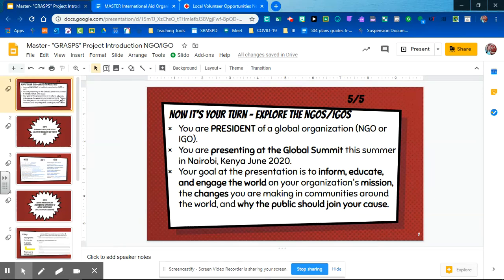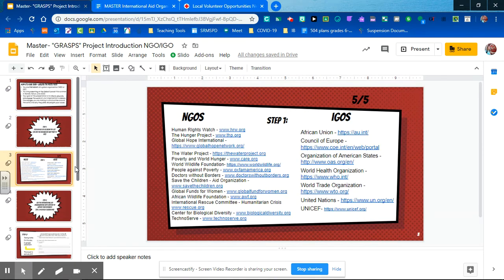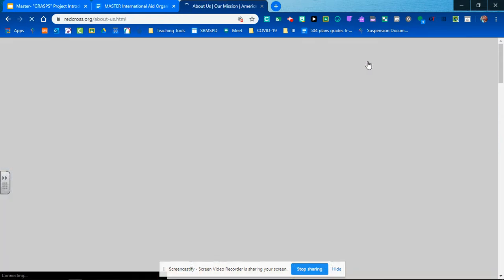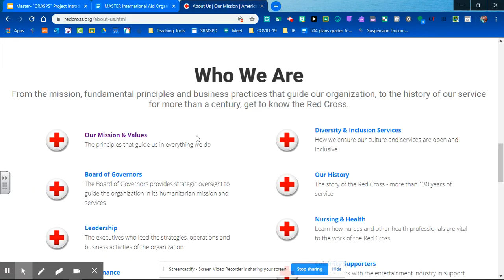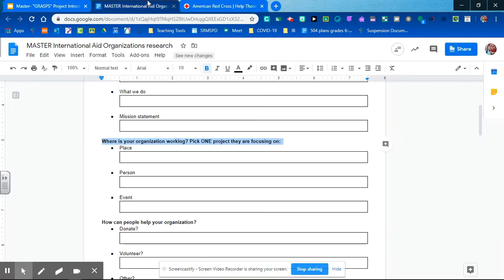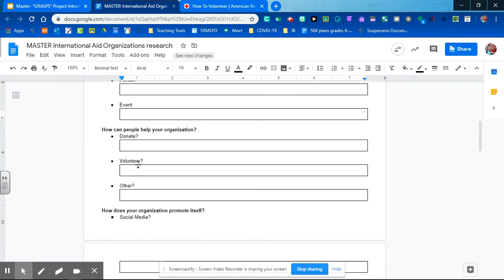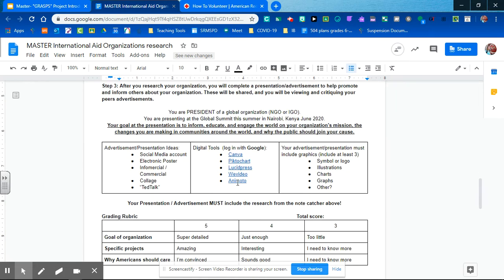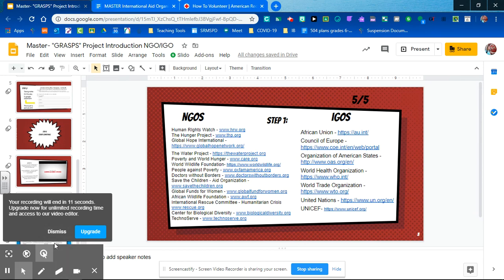Project Overview - Unit 4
Unit 4 project description